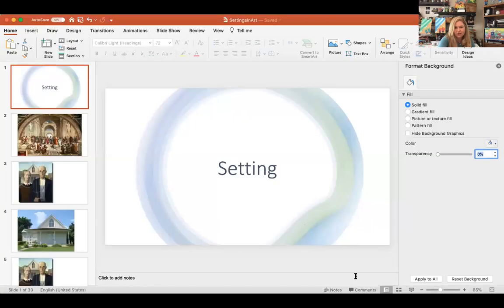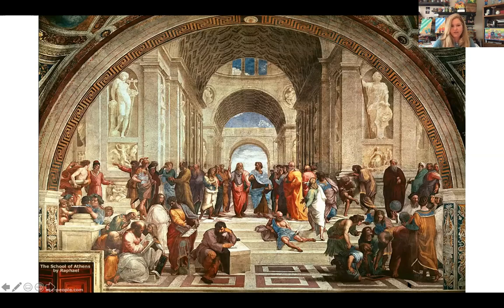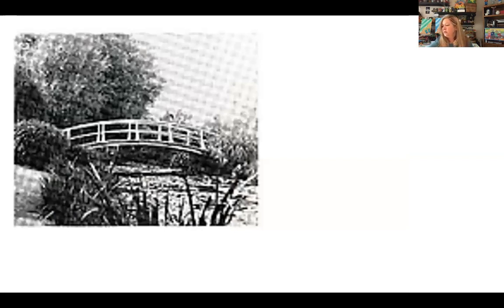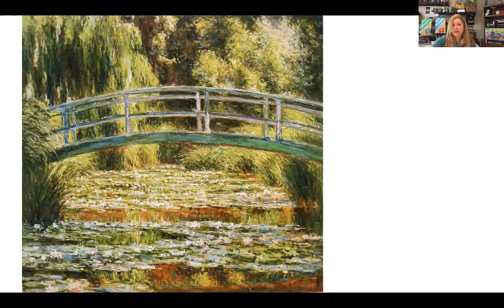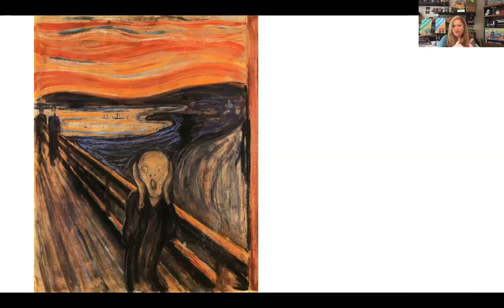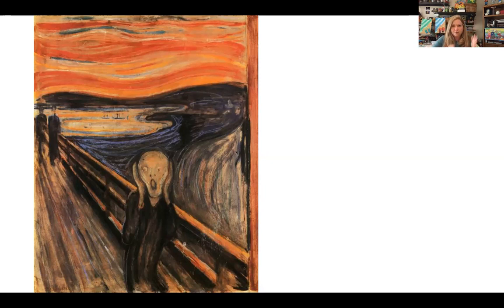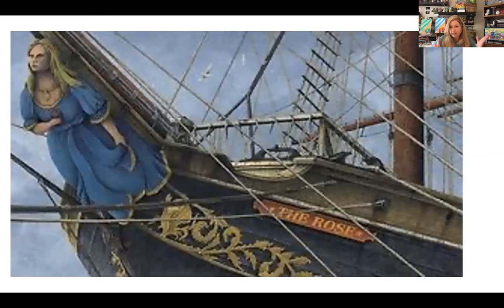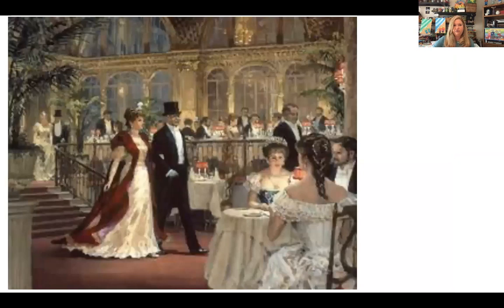Lesson 4 - Setting